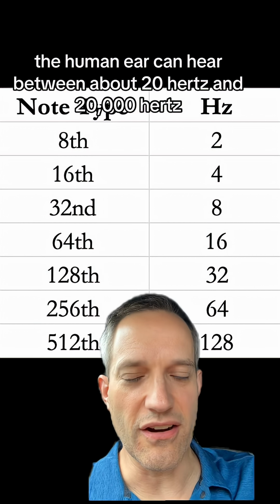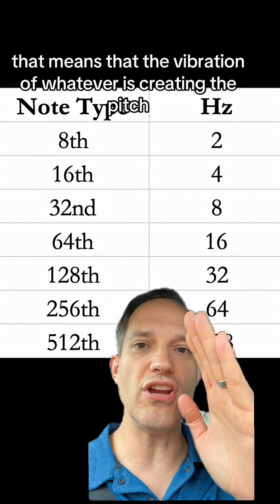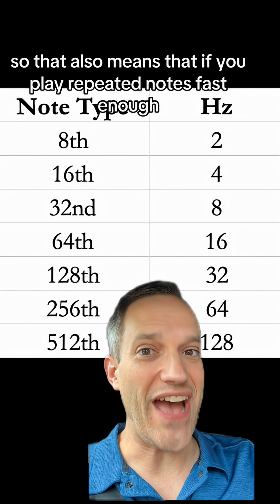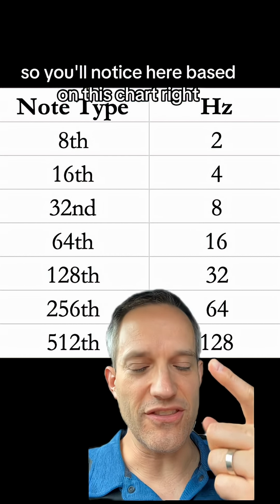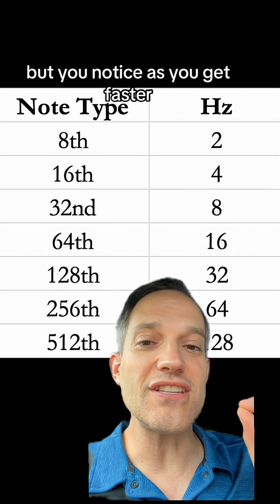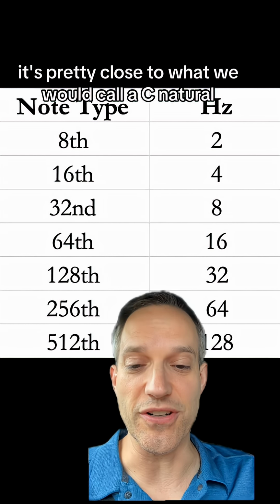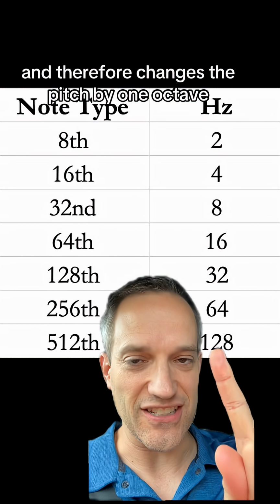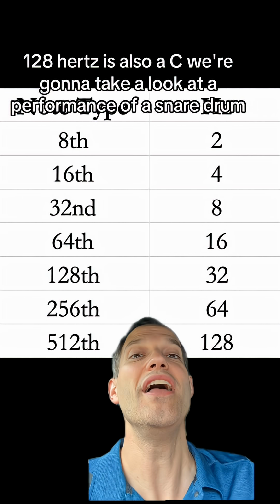Rhythm=Pitch music musictheory musictheorylessons